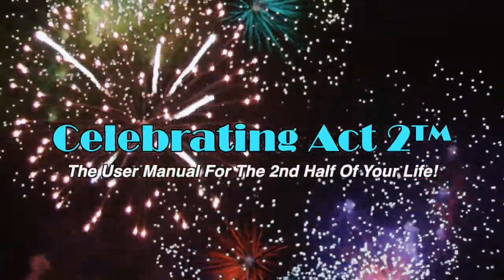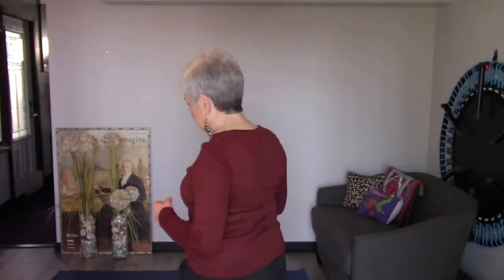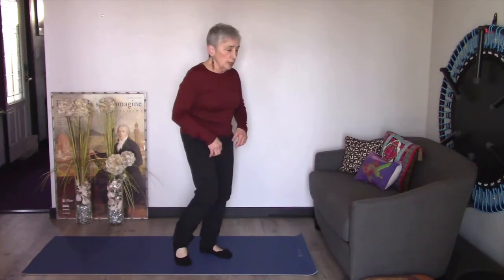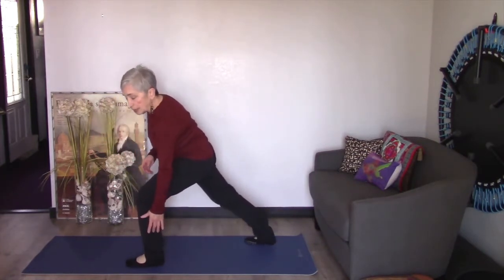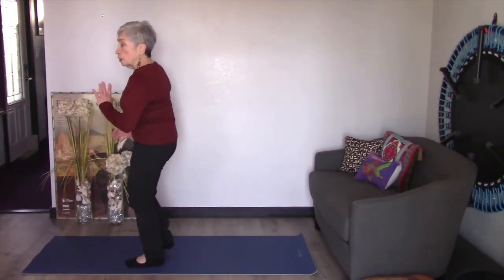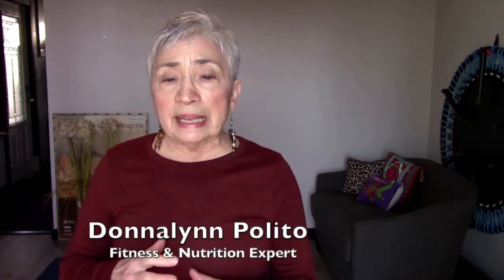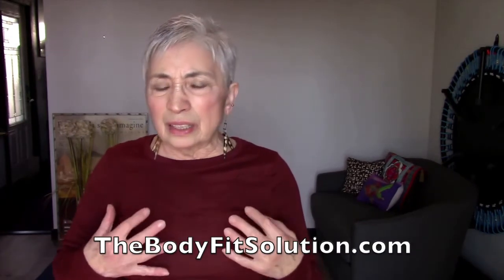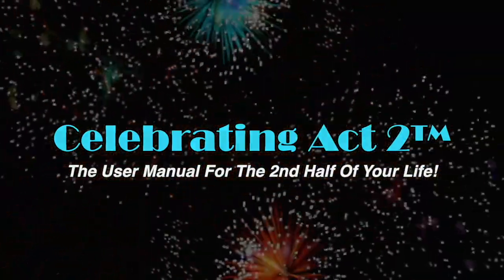Donnalynn Polito Short & Sweet Tips: Running man+3hr limit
Exercise & Nutrition Expert, Donnalynn Polito, continues her series of videos combining one short exercise with one 'sweet' tip about eating well. The result is an easy way to stay fit and healthy at any age!
Donnalynn explains how today's exercise, 'The Running Man', will help you physically as well as encouraging you to only eat well before bedtime!!

Be sure to watch our in-depth interview with Donnalynn on our 2.com You’ll find it under both CONTRIBUTORS and HEALTH

Celebrating Act 2™ is the User Manual For The 2nd Half Of Your Life